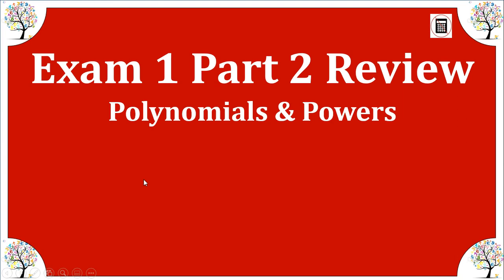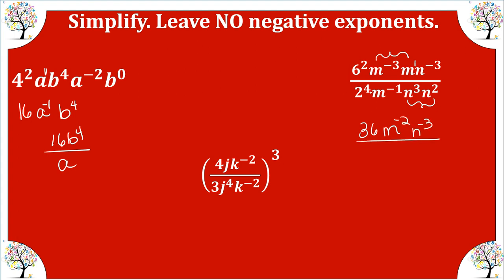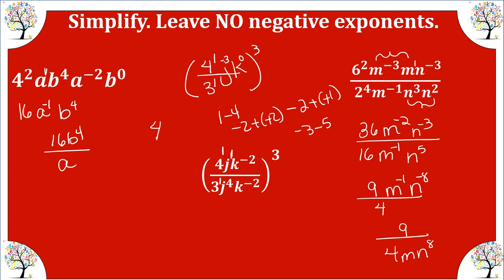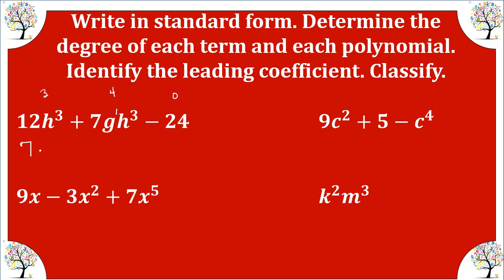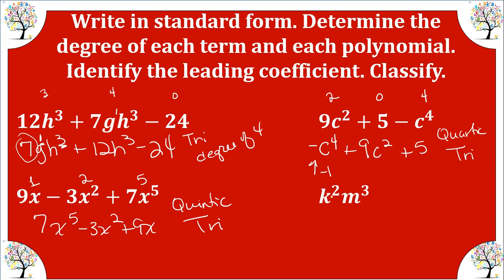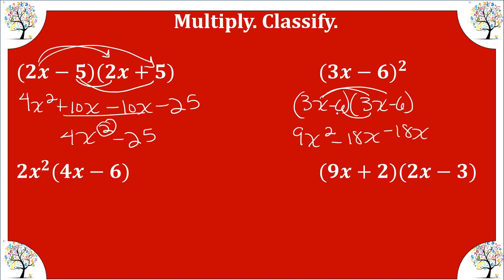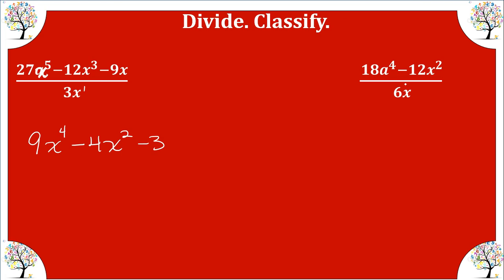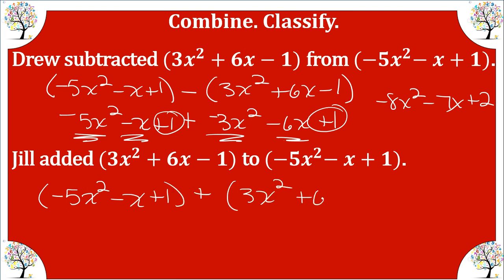M8Alg Video Review Exam 1 Part 2 Polynomials & Powers